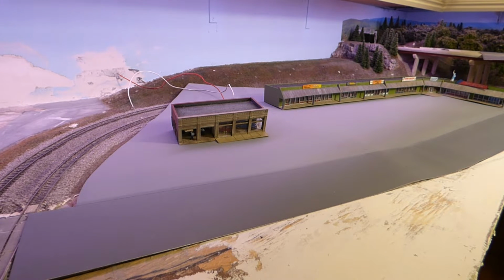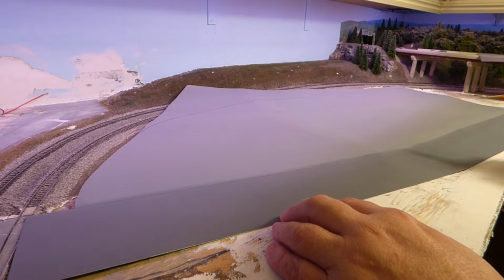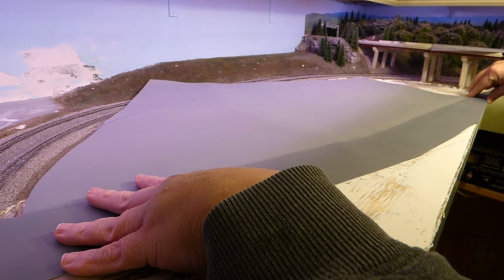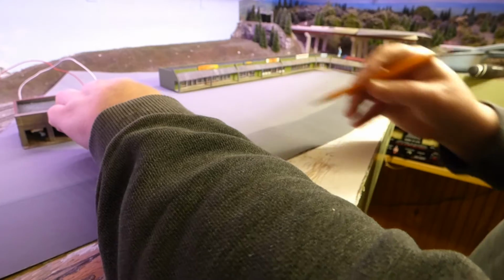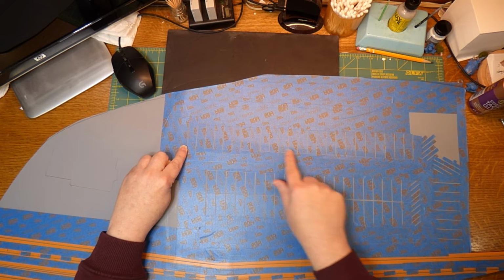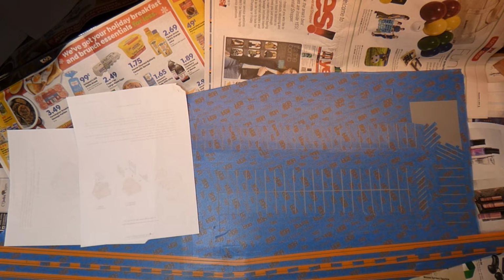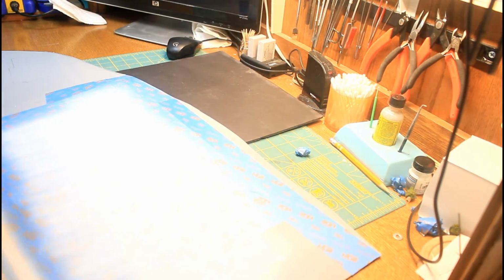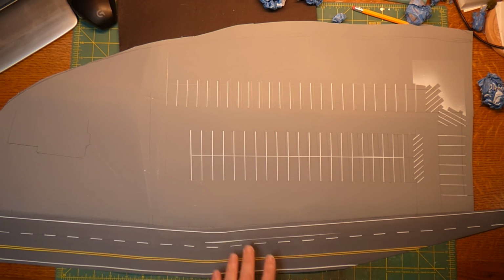Rebuilding A City Part: 4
Merry Christmas to all and a happy New Year!
Let's get all the parking lot and road striping done for the strip mall and used car dealer.

Materials:
Parking lot materials: